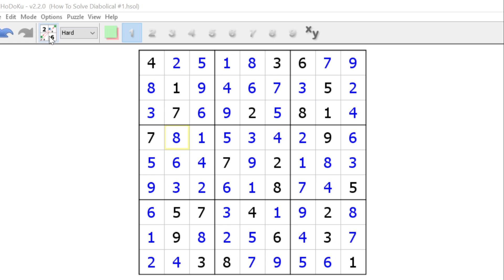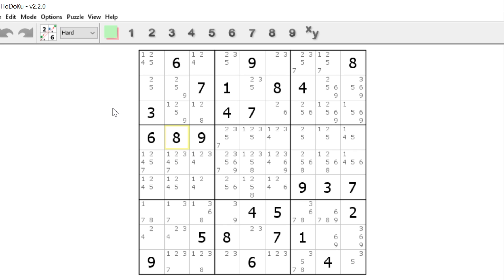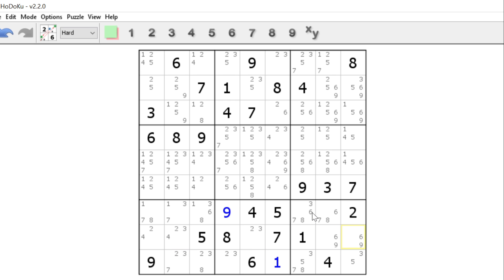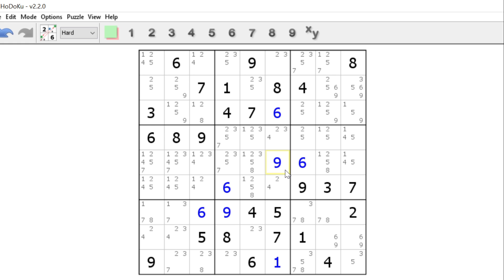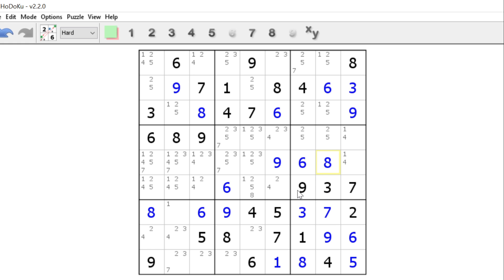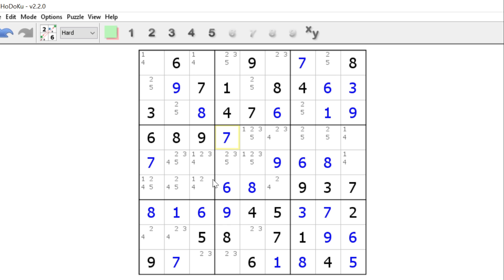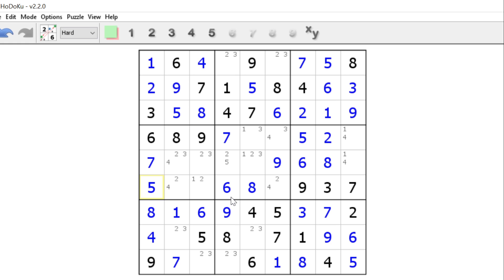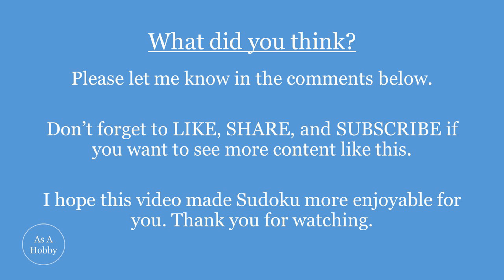How To Solve Hard Sudoku Puzzles #4: X-Wing, Unique Rectangle, Finned X-Wing, XY-Chain, BUG+1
I show you how to solve a hard puzzle that requires advanced strategies. The focus is on demonstrating when to look for these strategies in the puzzle solving process and then how to correctly apply them. I solve all the puzzles logically without guessing. Advanced strategies demonstrated in this video:

X-Wing
Unique Rectangle (Type 4)
Finned X-Wing
XY-Chain
BUG+1

This video is part of my Sudoku As A Hobby series on my YouTube channel, As A Hobby.  The goal of this series is to share the joy of solving Sudoku puzzles with you.

me know what you think and how you did in the comments below.